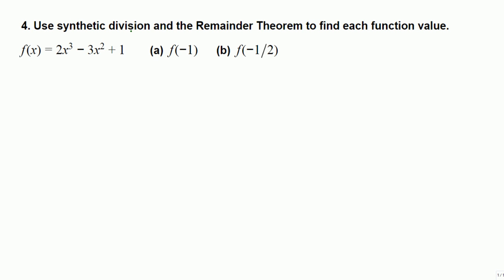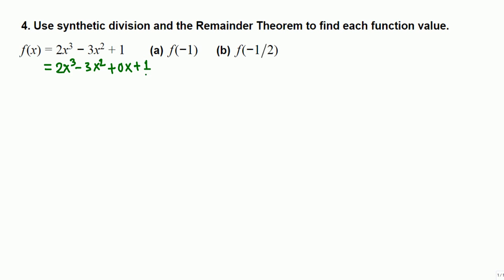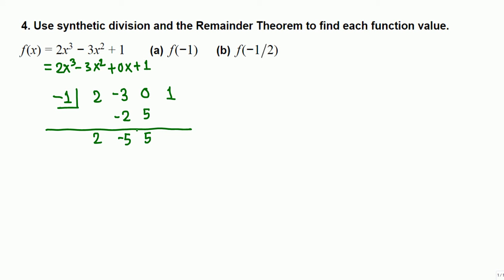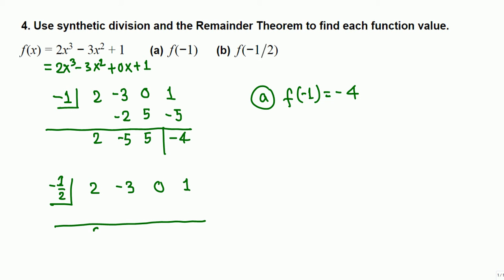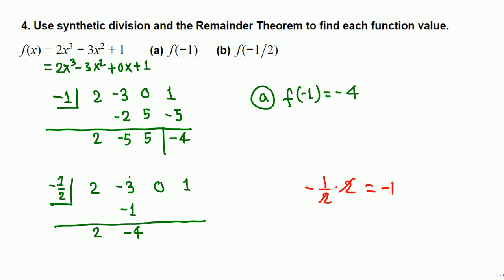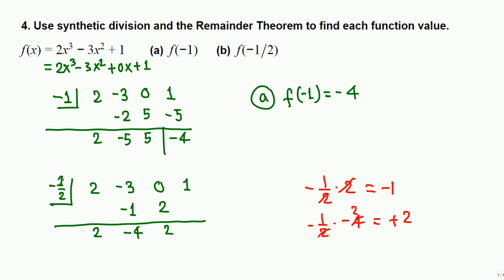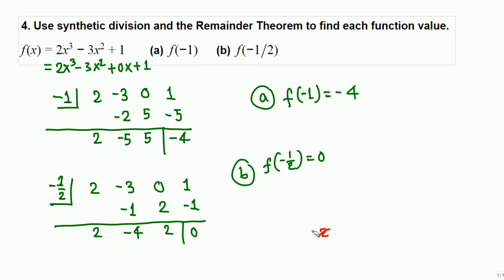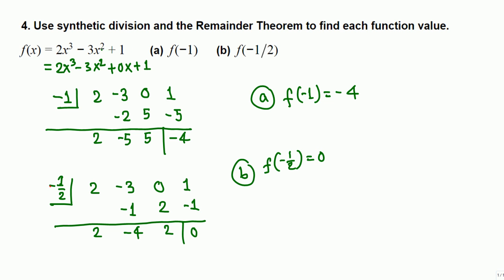Synthetic Division with the remainder theorem (college algebra)